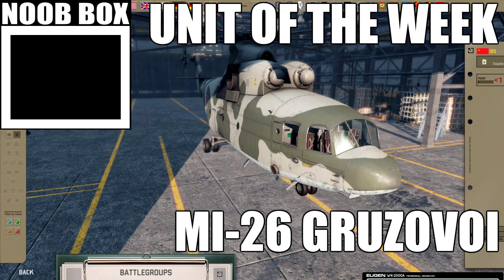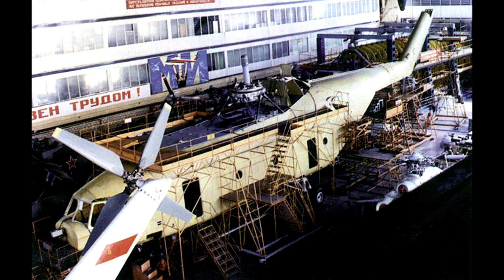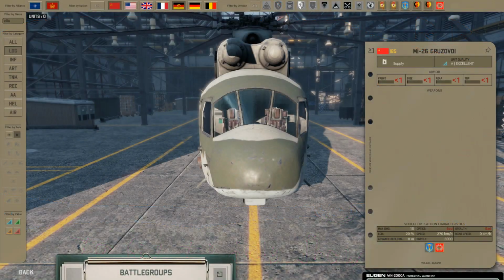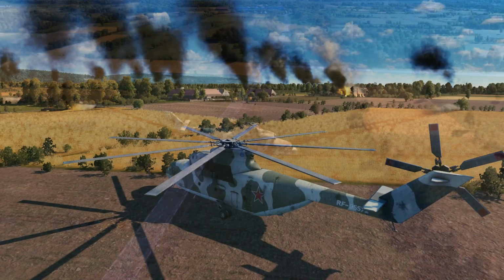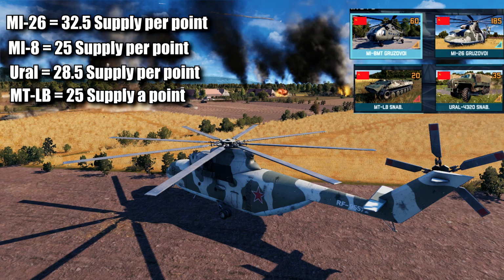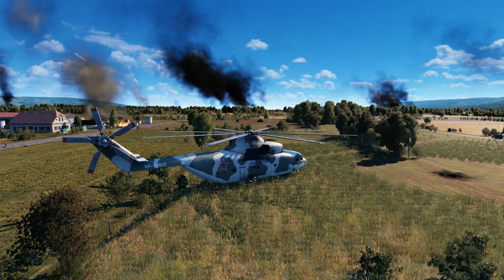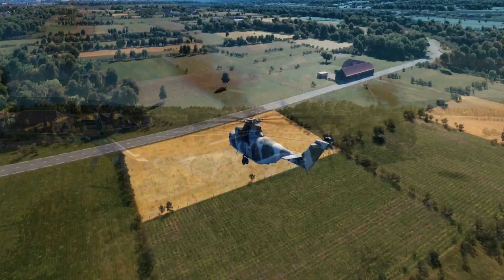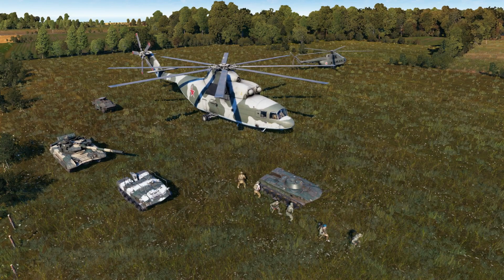Unit of the week #419 (MI-26 Gruzovoi)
The biggest of boys.